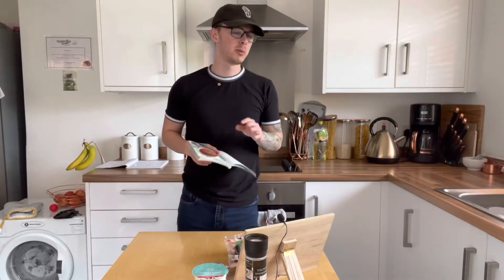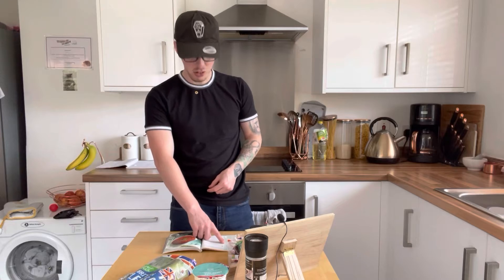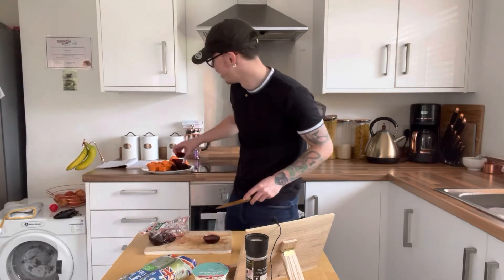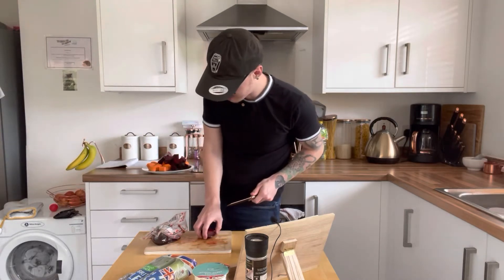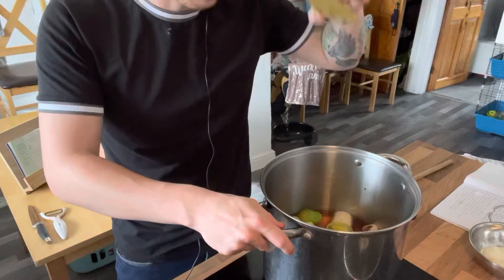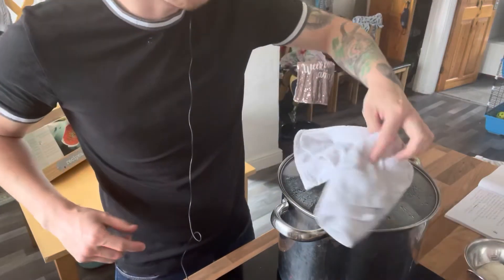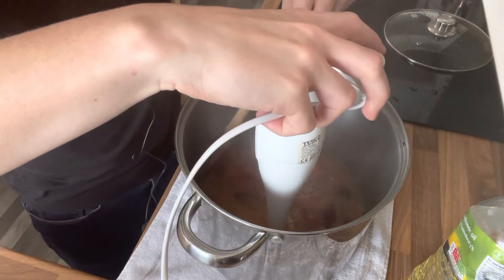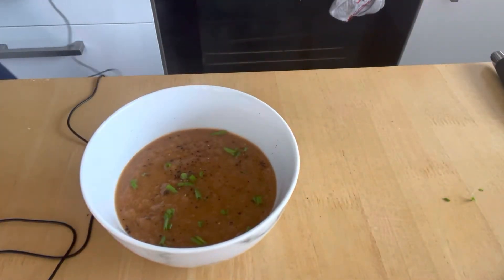Slimming worlds creamed carrot & beetroot soup from the little book of soups - Let’s cook